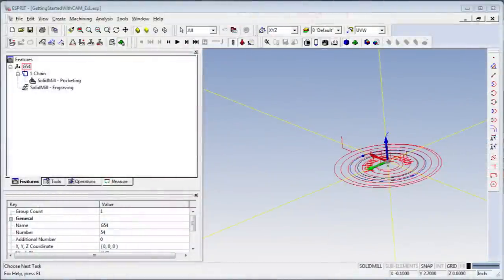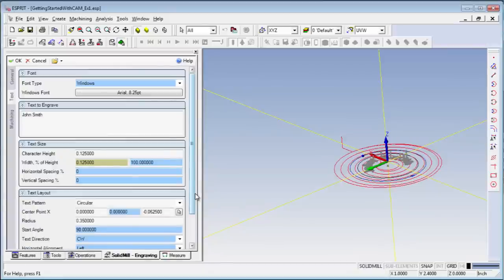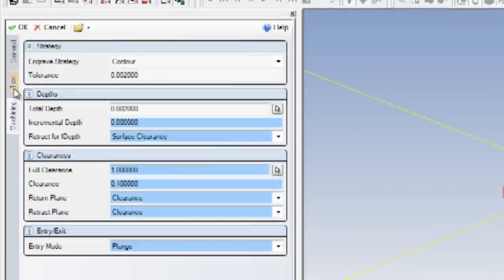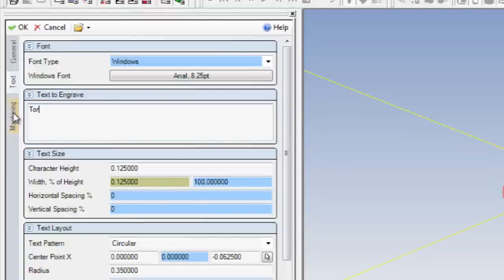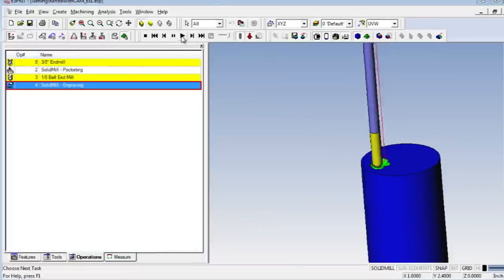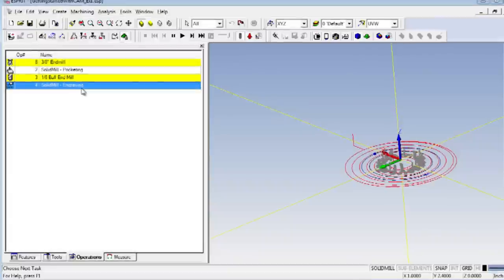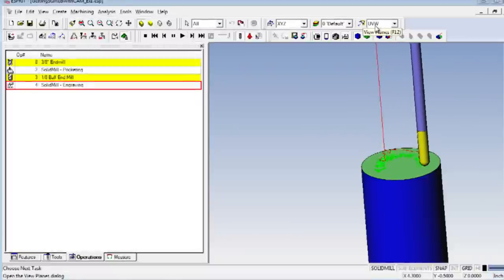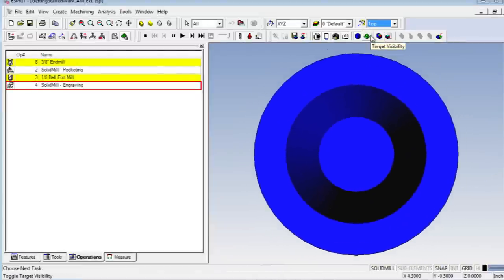Getting Started With CAM - Edit The Operation